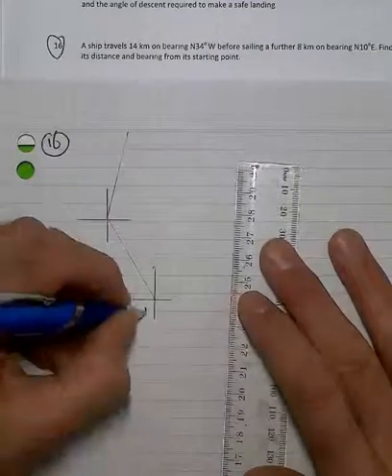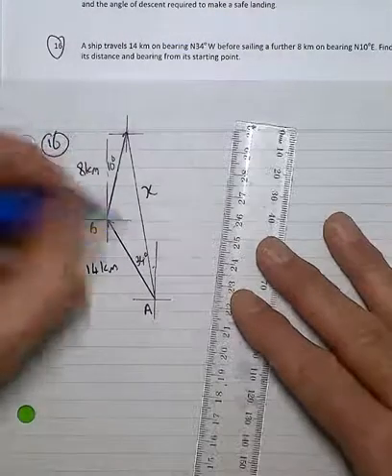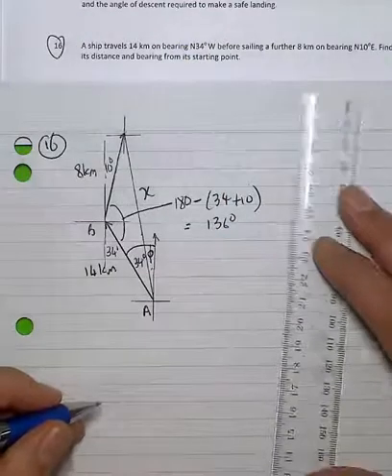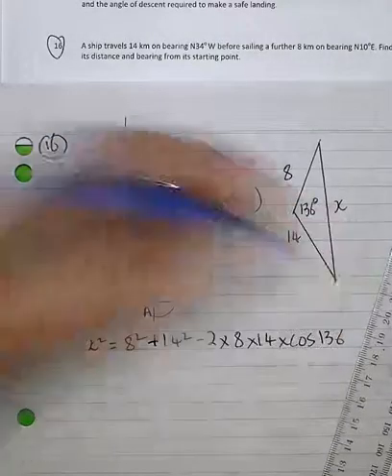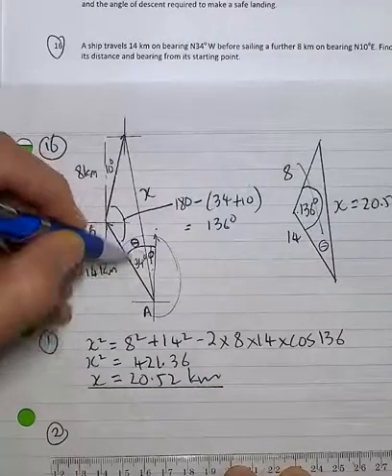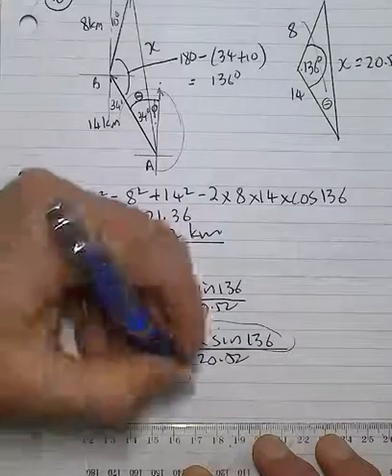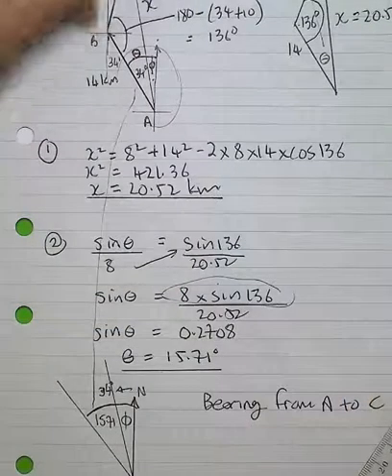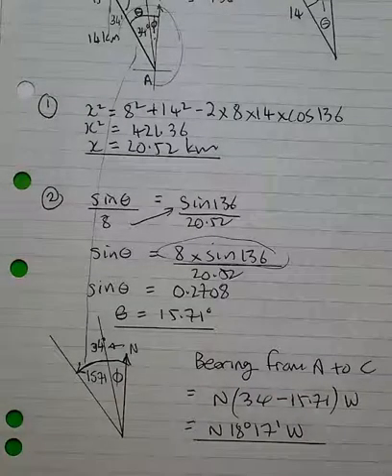TRIG Set 2 16